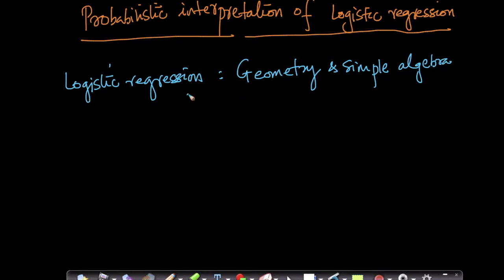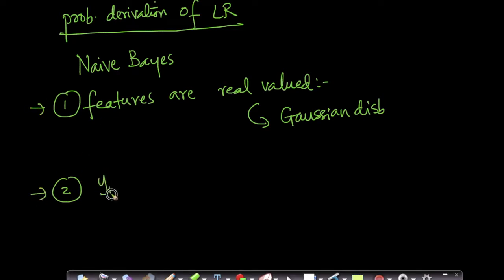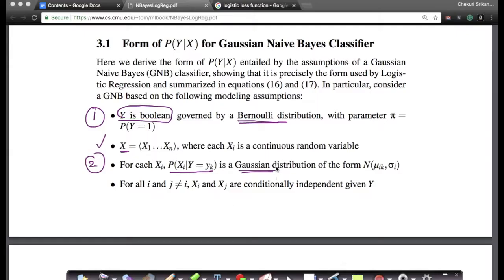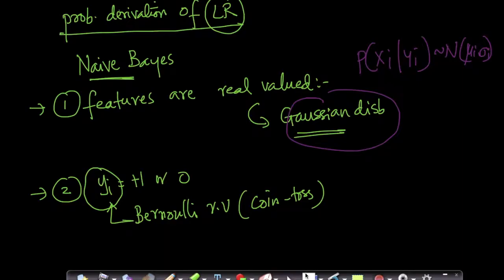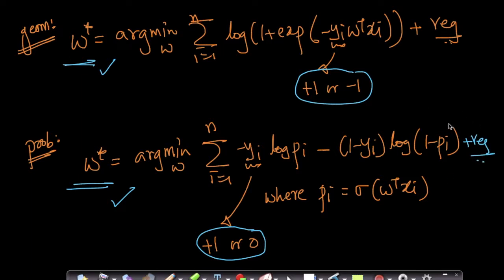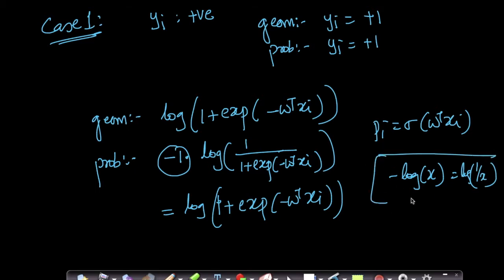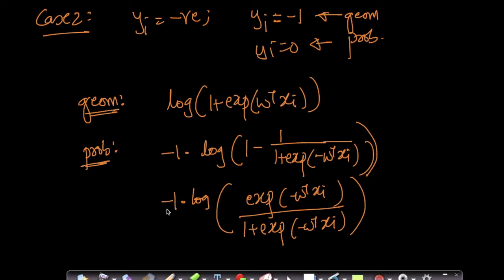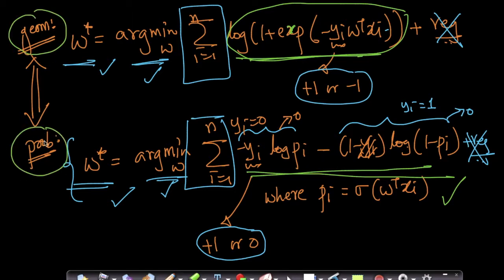Probabilistic Interpretation Gaussian Naive Bayes